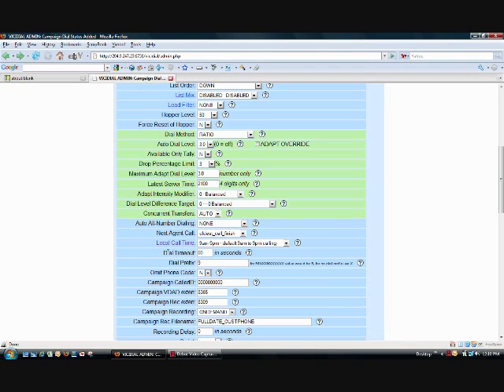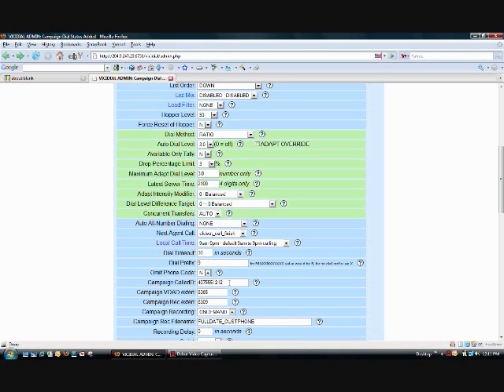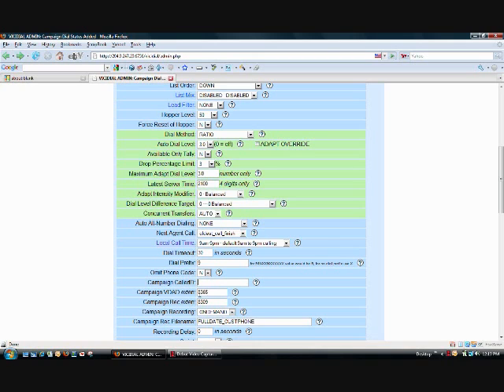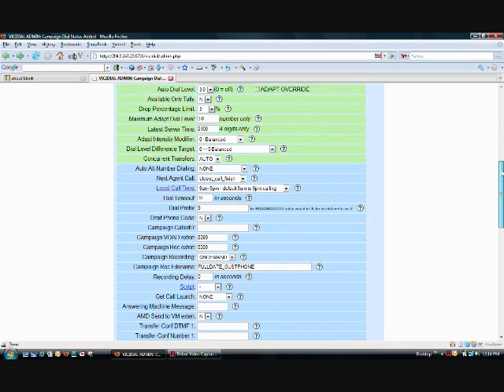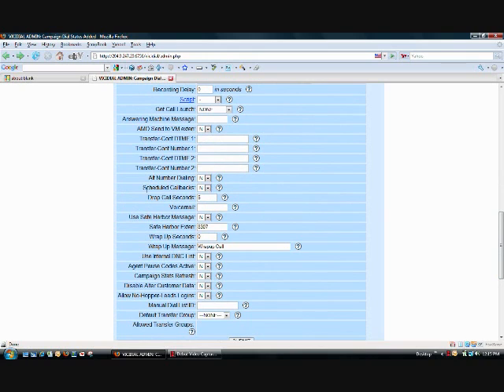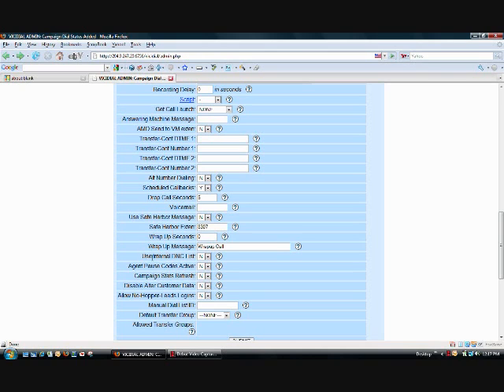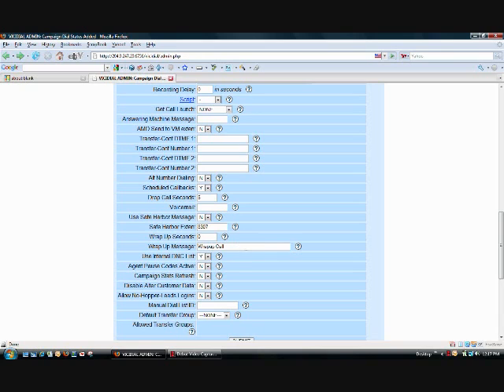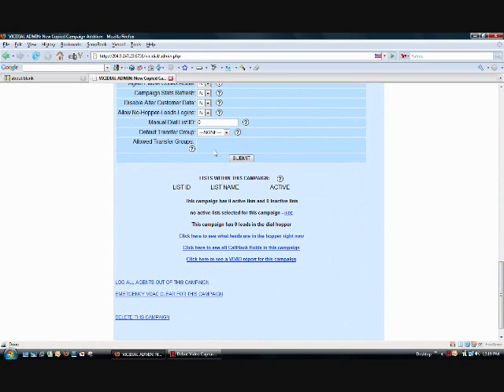How to Add a Campaign on your AUGUTECH Dialer Part 2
This video is part 2 of 2 of how to add or modify a campiagn on your AUGUTECH Predictive Dialer.  Please watch part before viewing this video.